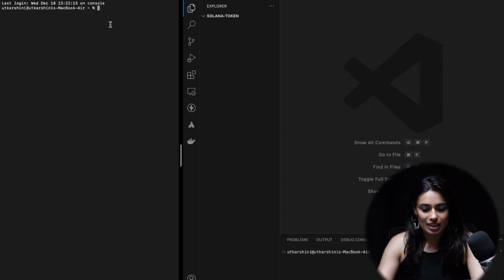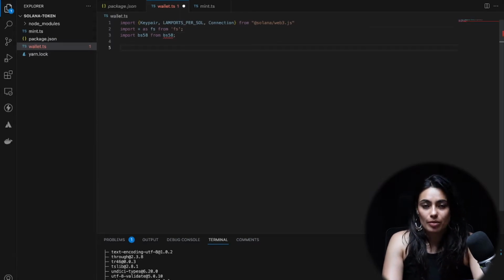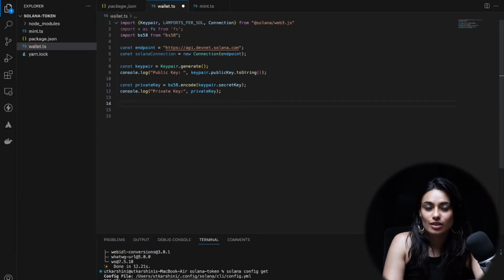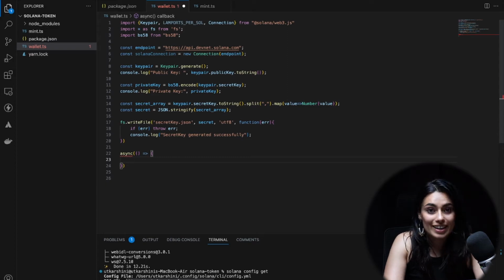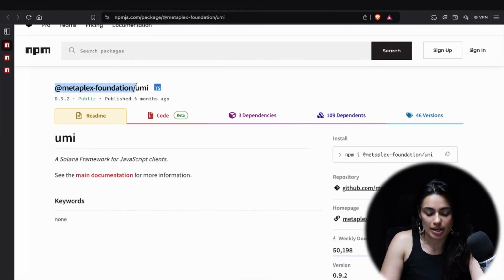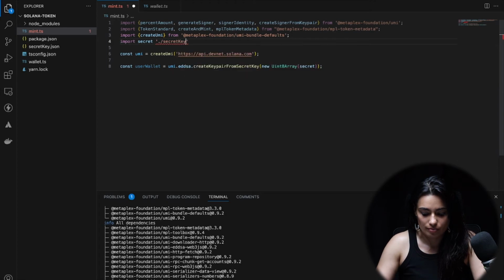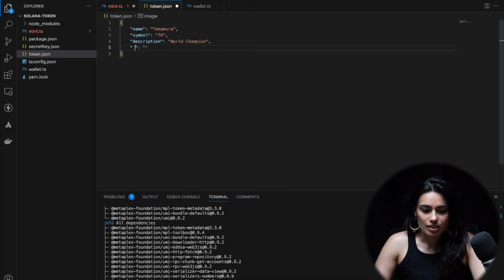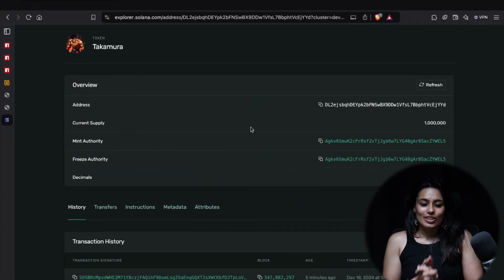Launch Your Token on Solana Blockchain | Fully Customizable | Utkarshini Arora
SPL tokens, built on Solana’s high-throughput infrastructure, support diverse use cases such as fungible assets and NFTs, offering a scalable and cost-efficient foundation for Web3 projects.

Want to Dig Deeper?
📜 Read the guide below to understand SPL tokens and how to create and deploy your own SPL token on Solana, with explanations, examples, code and best practices.

Timestamps

00:00:00 Intro

00:00:17 Environment Setup

00:01:14 Project Init

00:02:28 Create a solana account

00:11:07 Create Token

00:19:44 Deploy Token

00:20:23 Outro